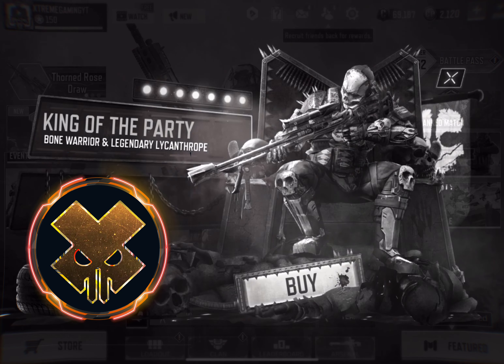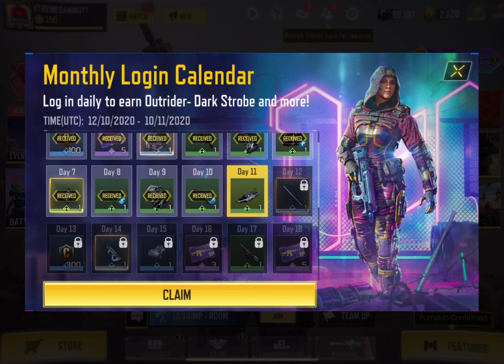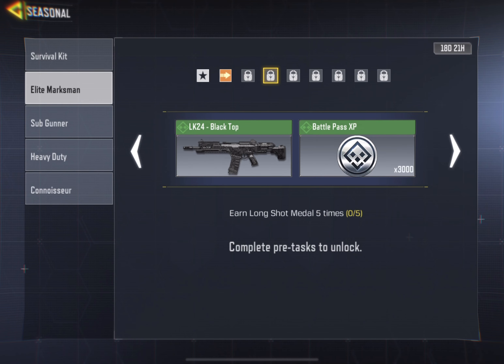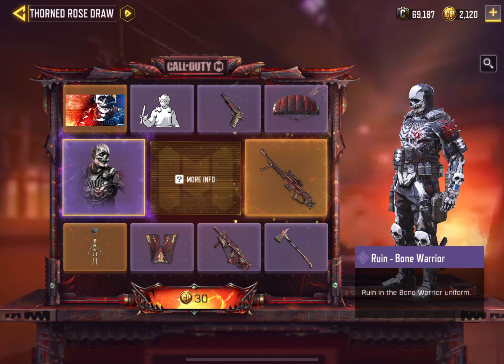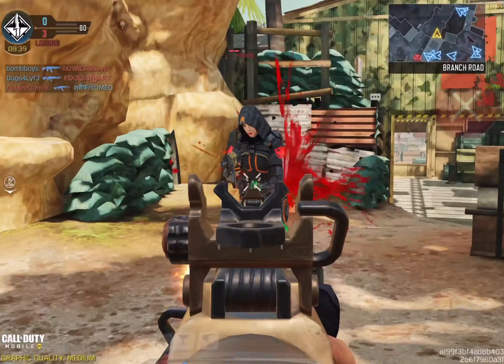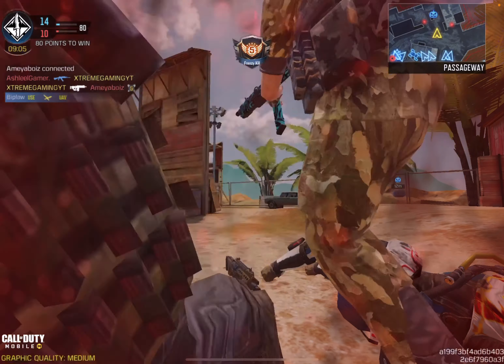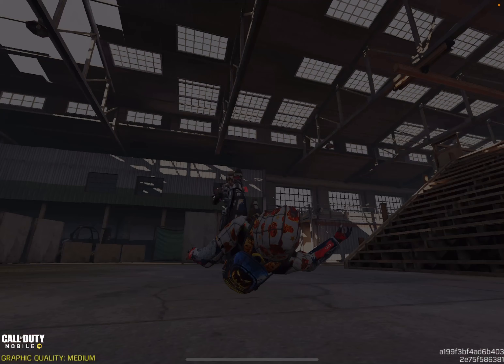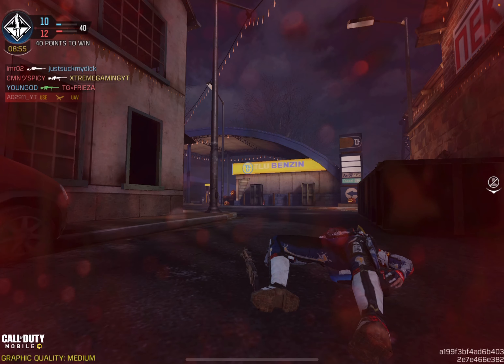𝓝𝓐-25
DONT CLICK THIS Finally a chance ro unlock the new Explosive Sniper that too for free,yes you heard that right The new NA45 is free to unlock, with just a 1hr grind and its yours

✿ What i upload in my Channel?
= Mostly the contents are from Call of duty Mobile
My contents are basically simple. I play, i upload. But ofcourse i upload what i also find interesting and it turns out to be really Interesting. So get on-board.

✿ My CODM ign
= HOPExXTREMEYT

= I use ON DEVICE RECORDING IPAD PRO

✿ How i edit videos?
= Using IMOVIE FOR MAC

✿ Which phone/device i use?

✿ Why do I upload more gameplays with editing on top ?
= Its because i prefer people seeing actual gameplay , how in real situations players act , i act, and I guess thats the more important stuff for us.

🔅 I edit all my videos on ipad, using paid softwares which i have learnt thoroughly. Currently my channel is focusing on Call of Duty Mobile.